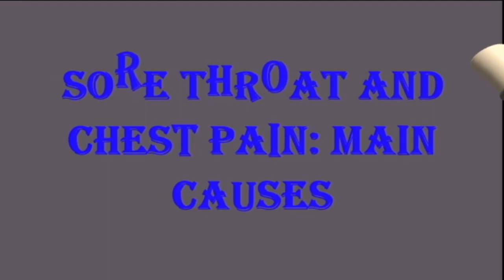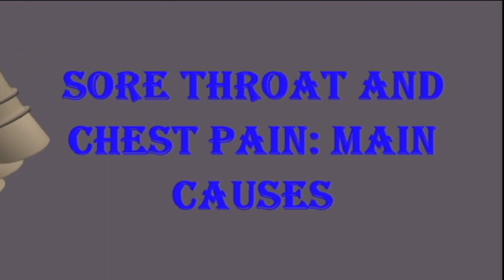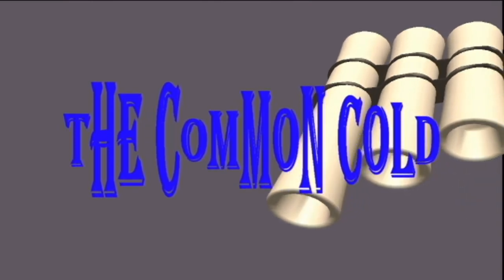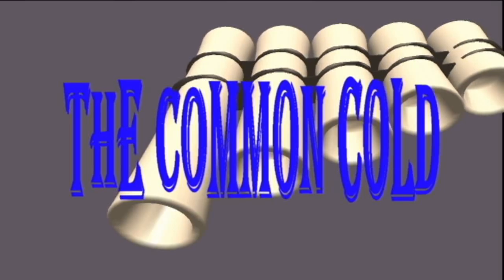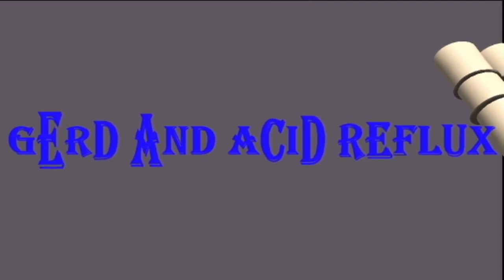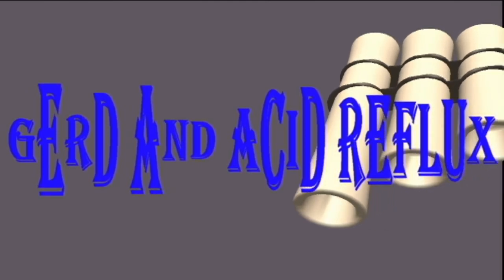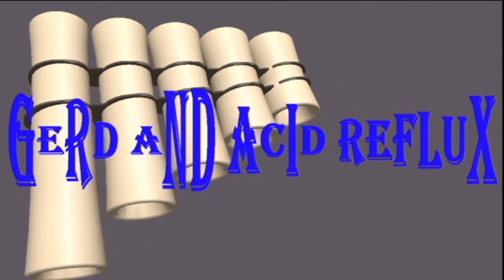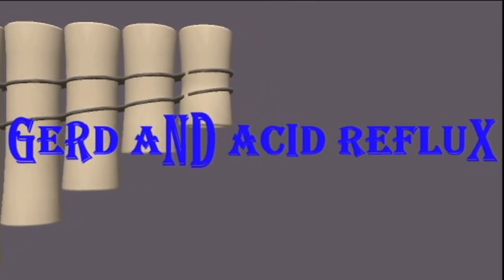Sore Throat And Chest Pain: Main Causes